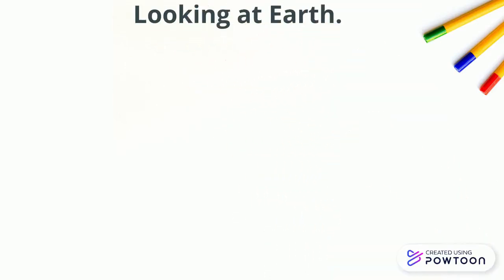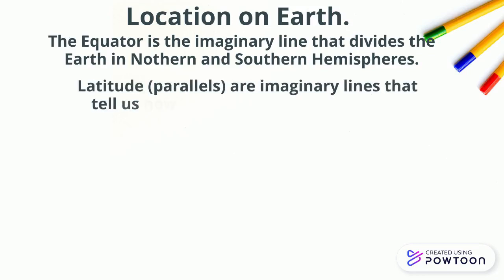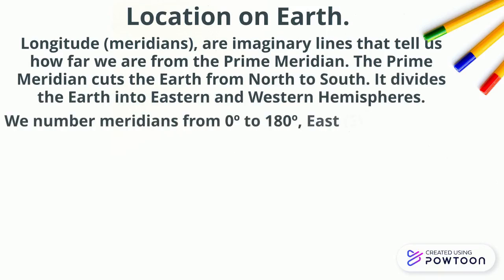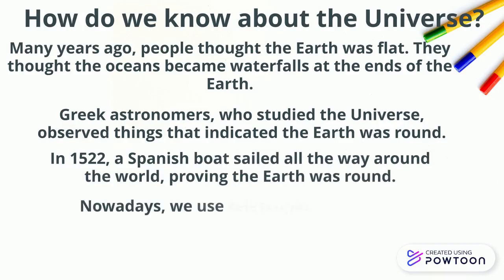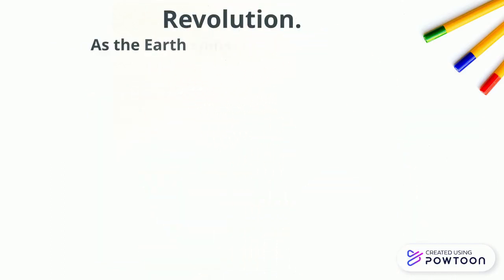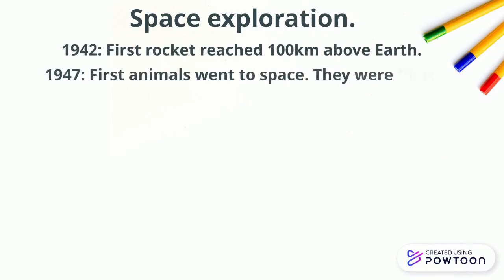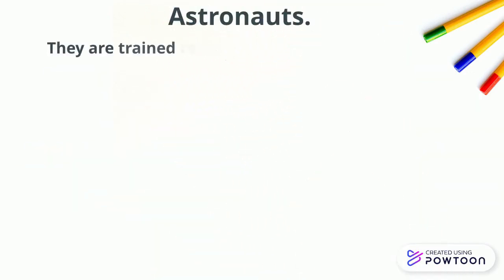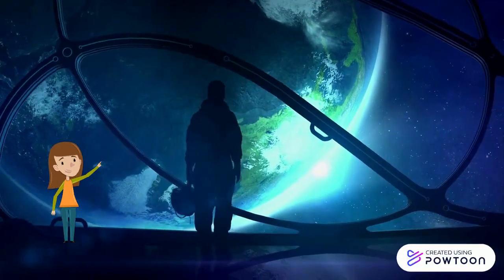Looking at Earth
Location on Earth, Earth movements and astronauts.